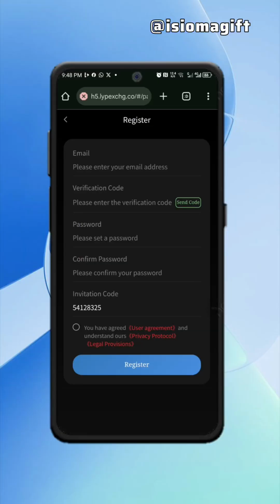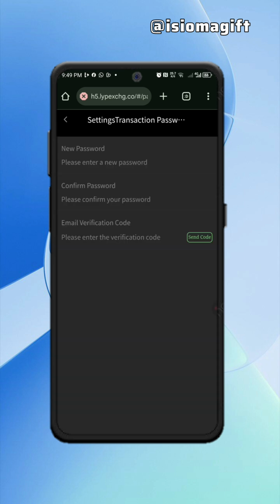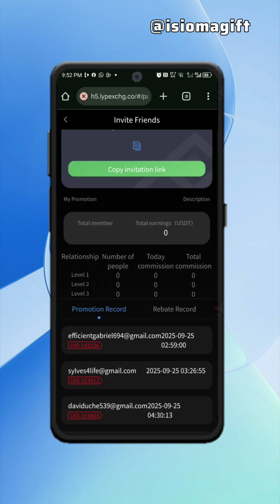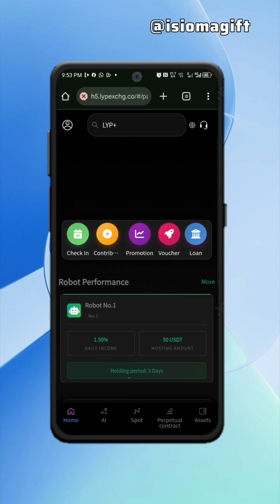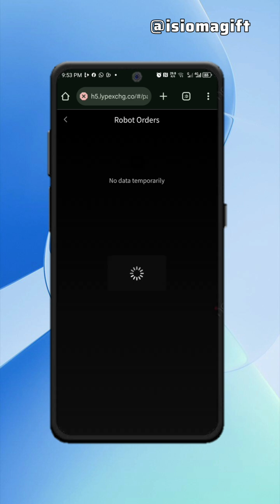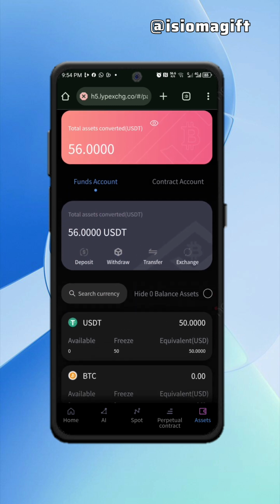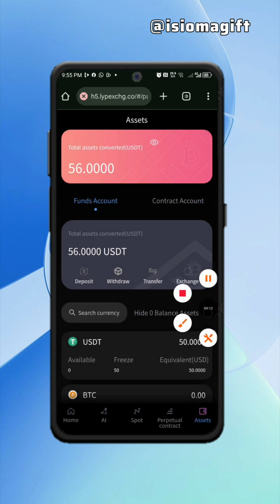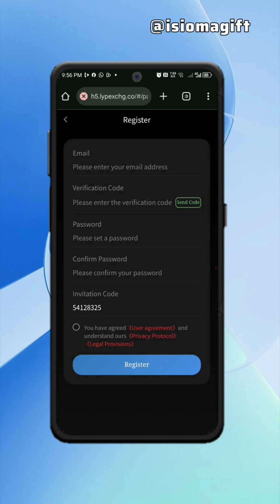Earn $20 reward for free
This video will show you how you can easily earn money here for free without a single investment of money or time